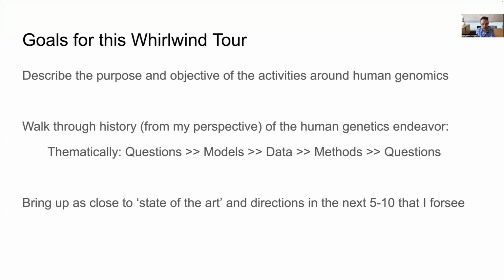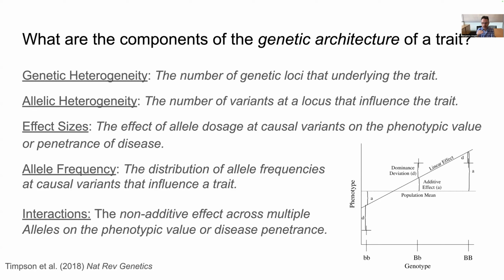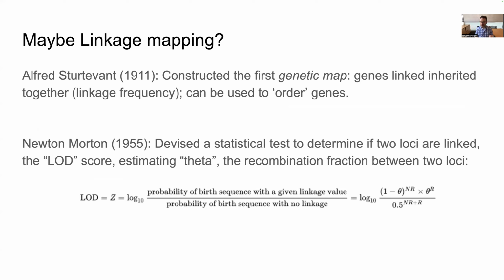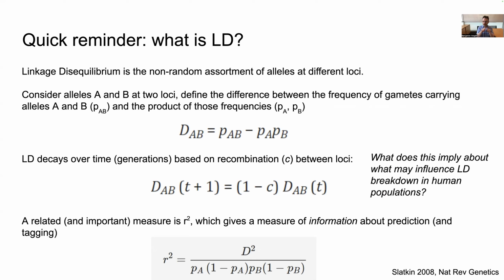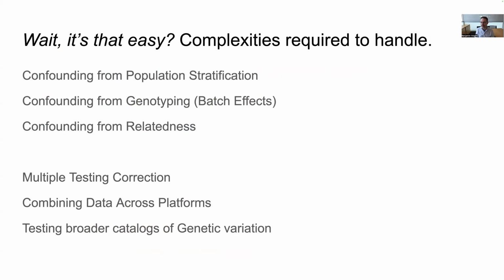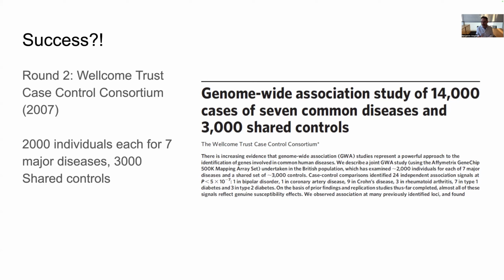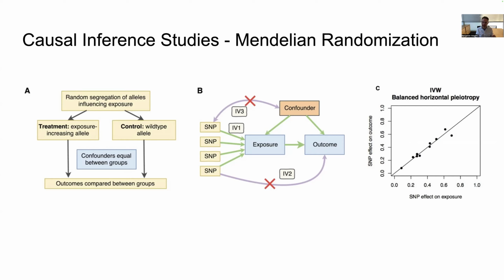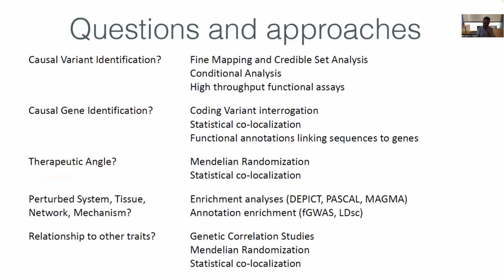1. Ben Voight: A primer on human genetics